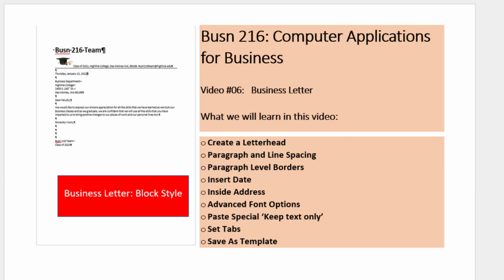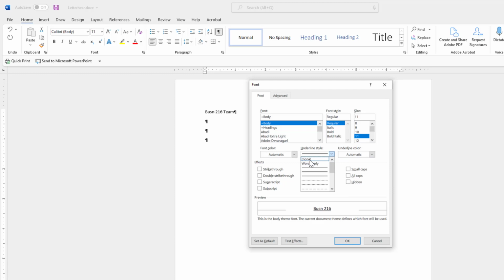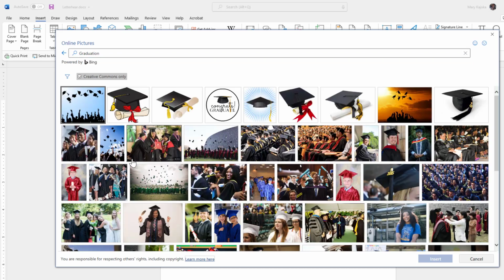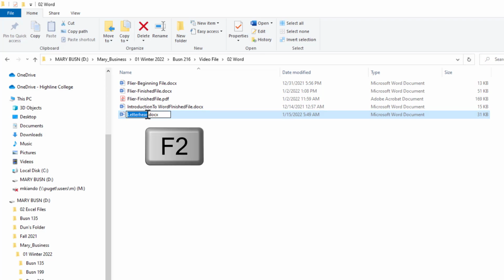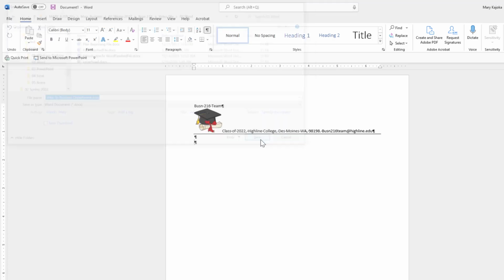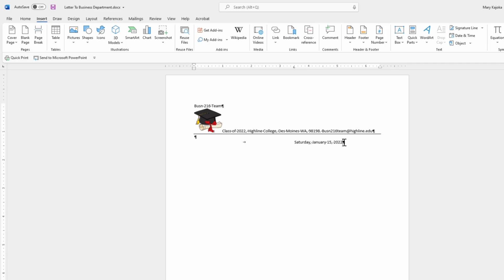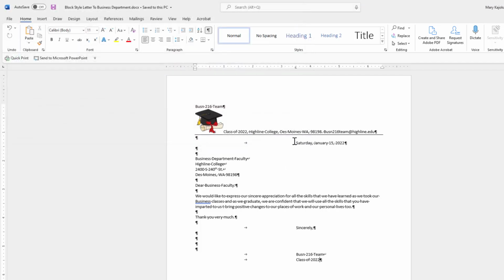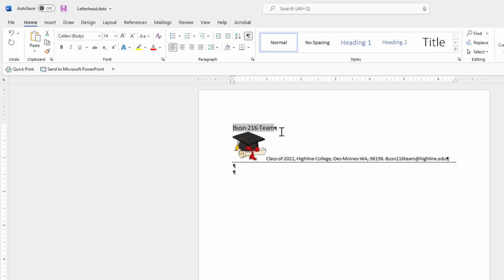M365 Video 6: Creating a Letterhead Template and a Business Letter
In this video we will learn how to create a business Letter, Save As Template and Create a Business Letter.

Topics:
00:00 Introduction
00:28 Open New Blank Word Document in File Explorer
02:25 Create a Letterhead
03:40 Character Level Formatting Review
06:39 Paragraph Level Formatting Review
10:35 Add Words to Custom Dictionary
11:44 Insert Picture
13:42 Add address to the Letterhead
14:12 Add a Bottom Border to the Letterhead
17:57 Save As a Template
20:56 Open Template in a New Word File
23:46 Create a Business Letter
24:26 Add Tab Features
27:10 Insert Date
29:09 Add Inside Address
32:13 Create Greetings and body of the Letter
33:09 Insert Closing
34:33 Block Style Business Letter using Save As
37:32 Make Changes/Edit a Template
41:39 Summary

Mary Kiando
Business Department Instructor
Highline College